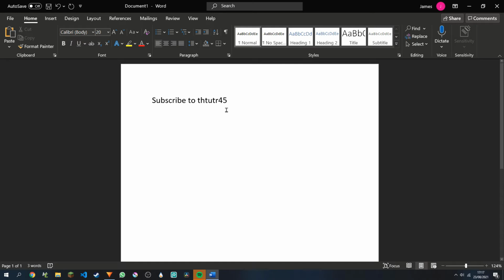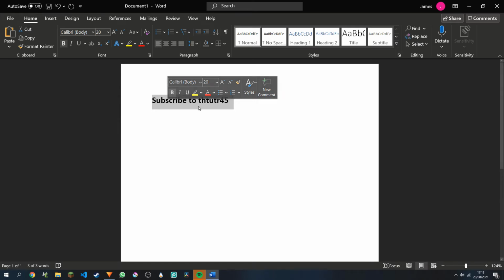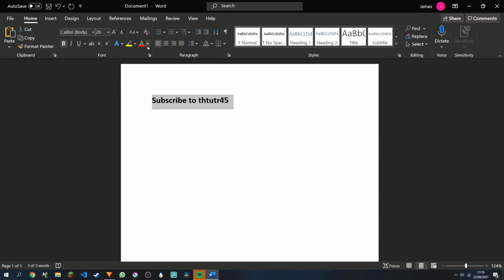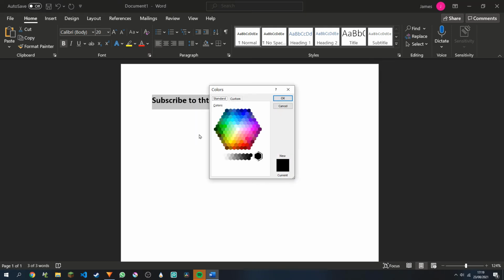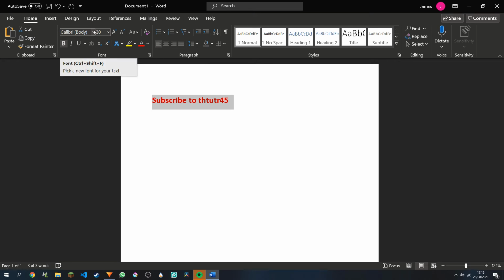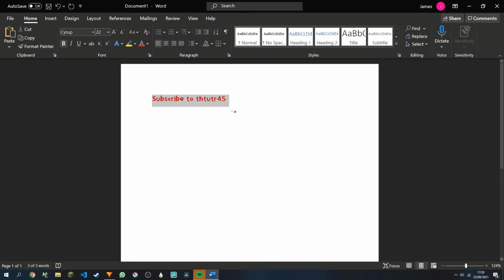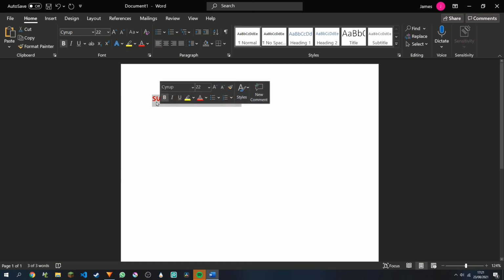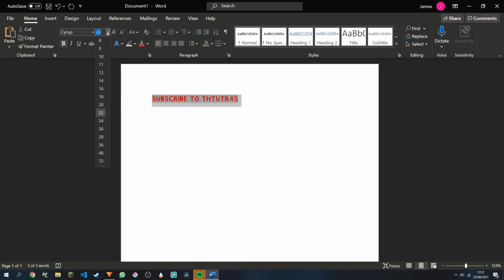Microsoft Word : How to change Text variables (Bold, Italics, Underline, Color, Highlight, Font)